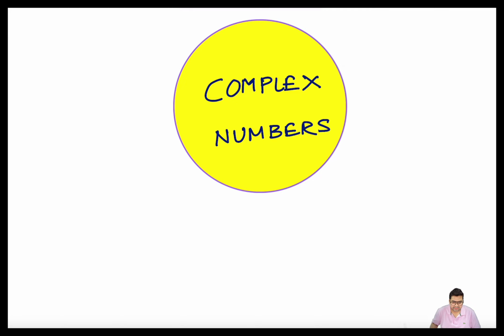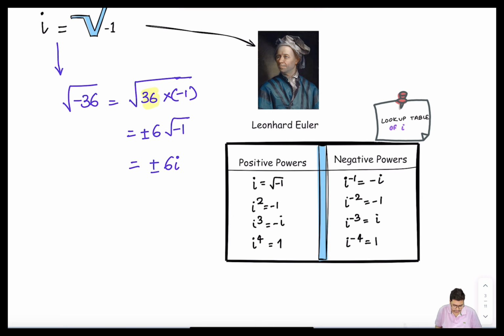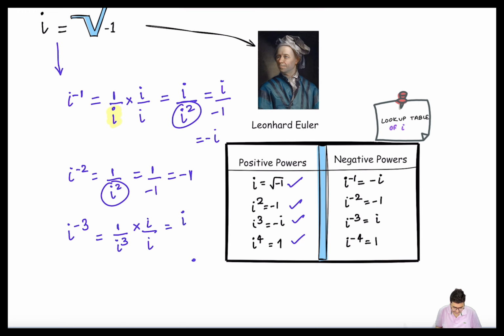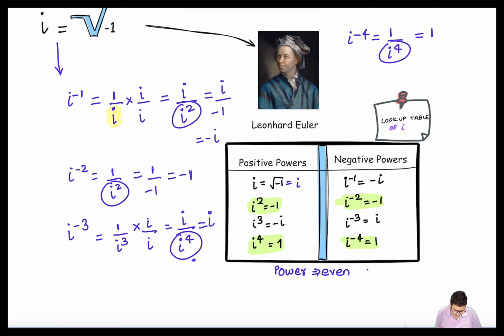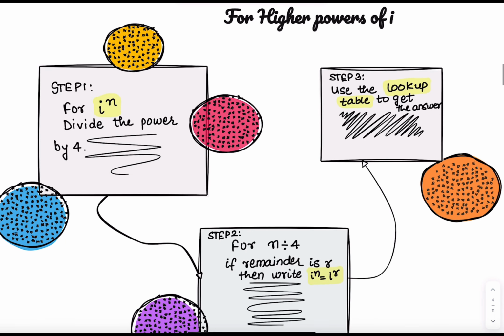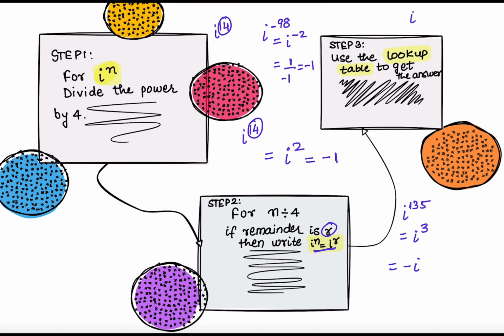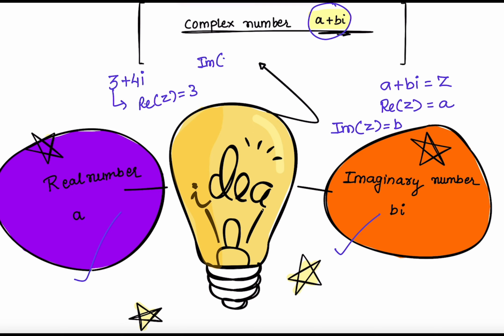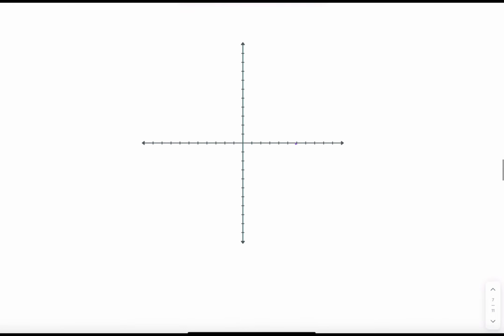Complex Numbers Part 1 ( JEE /CBSE XI) Powers of i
First part of Complex number series